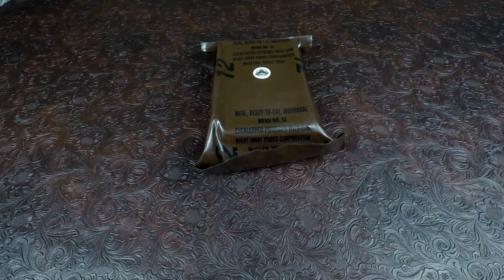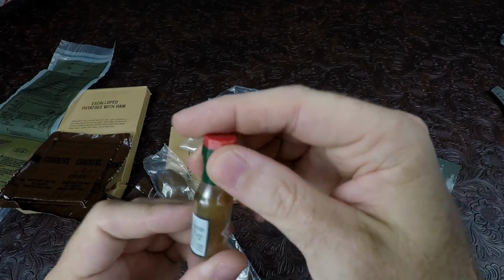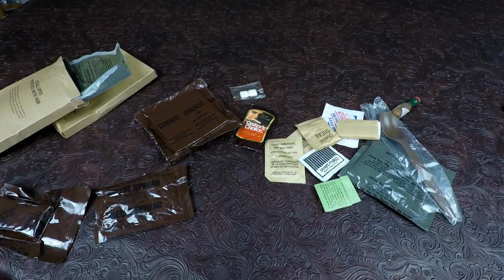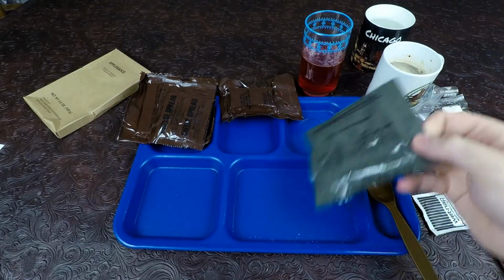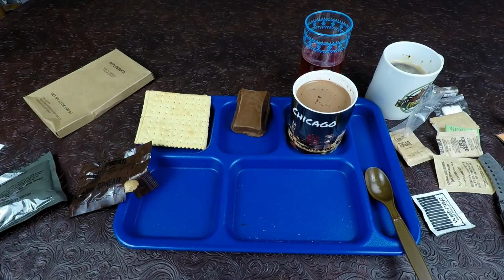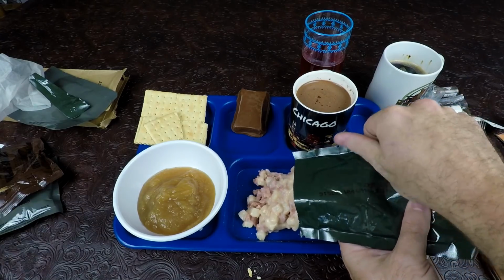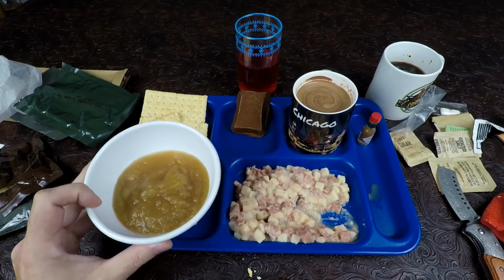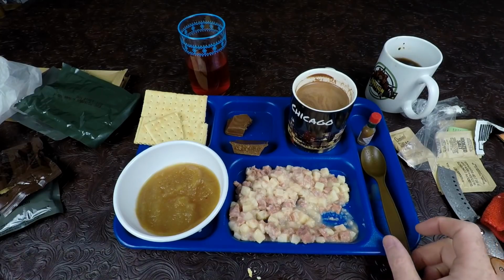1993 U.S. Military MRE Review Menu 12 Escalloped Potatoes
RARE In The U.S. !!! Spanish Armed Forces 10 Man Ration MRE Review Chicken Meatballs / Vegetables